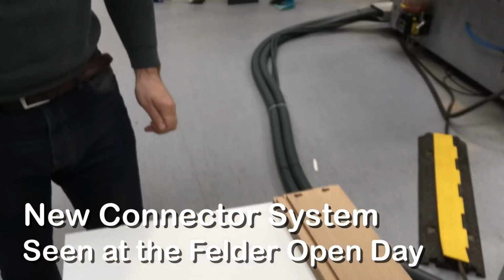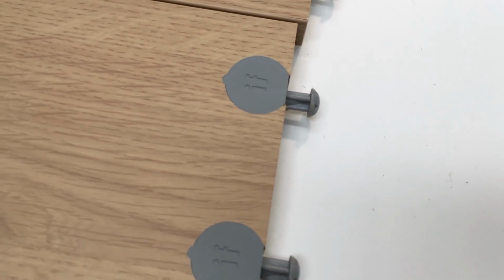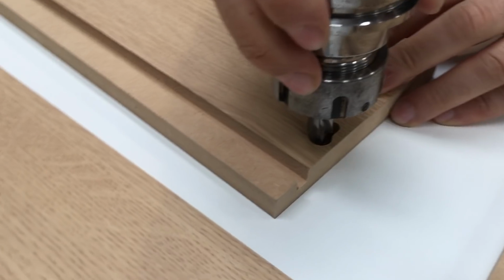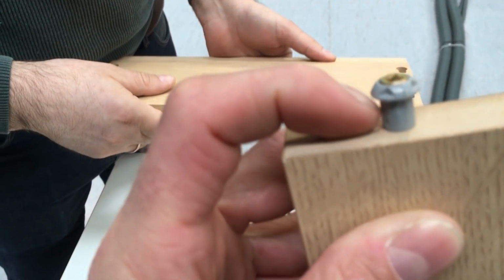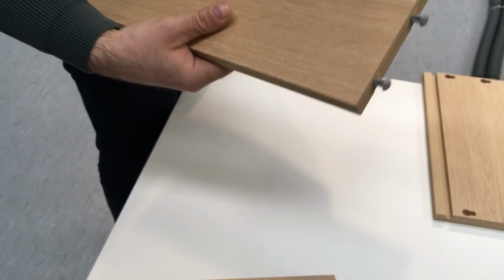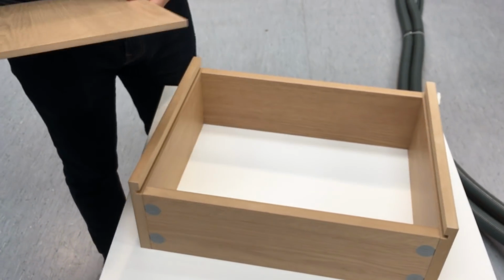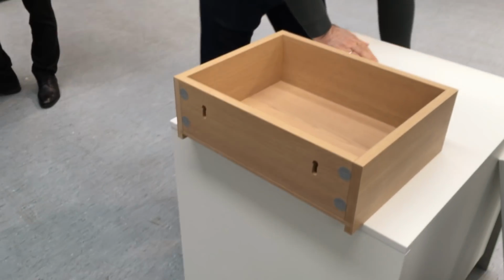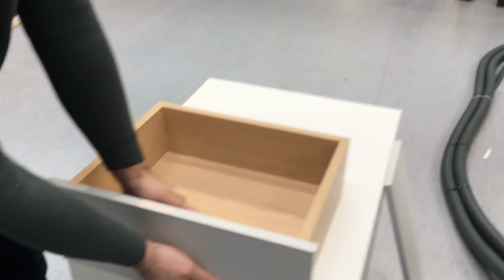New connector ‘Peanut 1’ from Intelligent Fixings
🚀 LEVEL UP YOUR FITTED FURNITURE SKILLS!
If you want to master fitted furniture, from Sketchup design, through hardware and materials selection and even advanced CNC manufacture, join the community here:

🛠 MY BEST SELLING ASSEMBLY JIG
Stop struggling with cabinet alignment!  You don't necessarily need a Domino jointer, Lamello P-system jointer or even biscuits... speed up your builds and ensure perfect 90° joints every time with the Freebird 3D Assembly Square

📸 SEE WHAT WE'RE BUILDING TODAY
I’m most active on Instagram these days, posting educational reels, stories and behind-the-scenes content from the Freebird Interiors LTD Workshop in Sheffield:
👉 Follow on Instagram An interesting new connector method for 18mm cabinets, drawer boxes and drawer fronts which was being demonstrated at the Felder in house show last Friday: ‘Peanut 1’ from Intelligent Fixings.